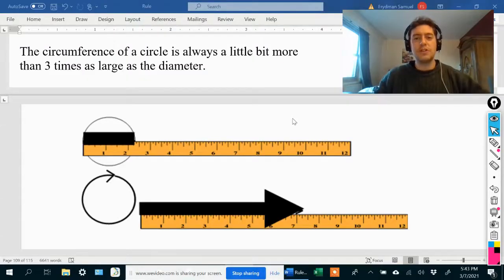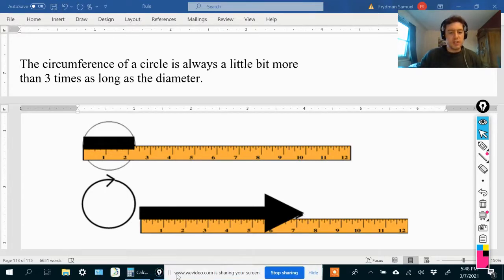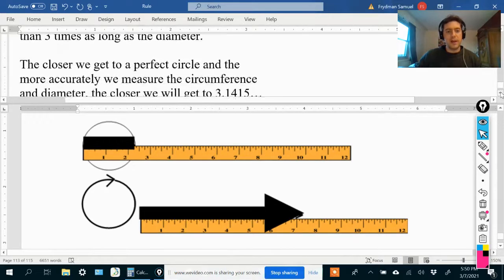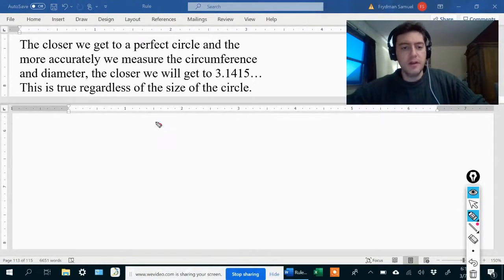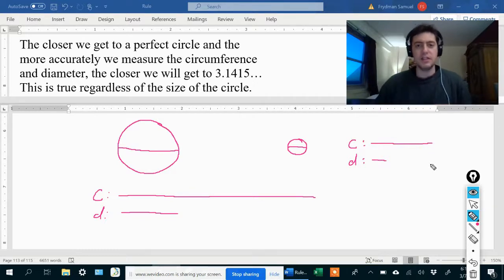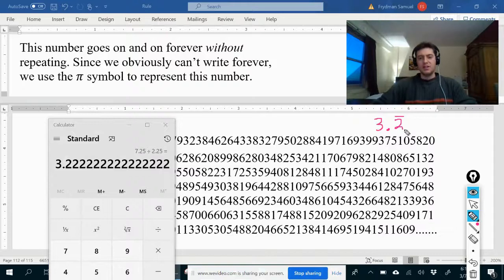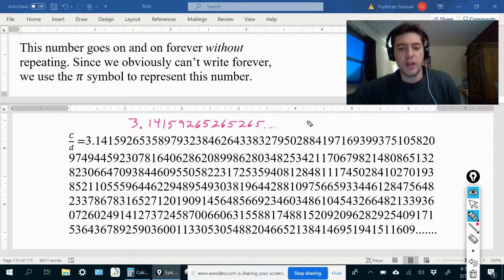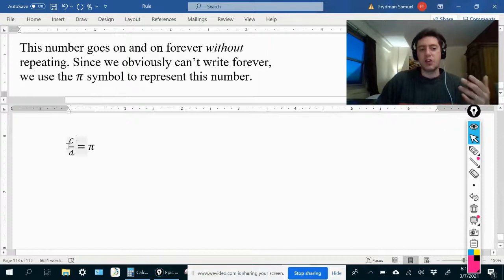Circles - What is pi?